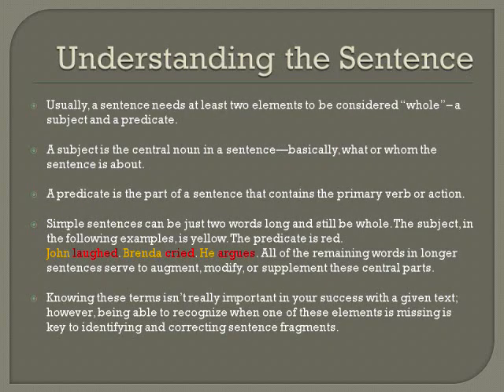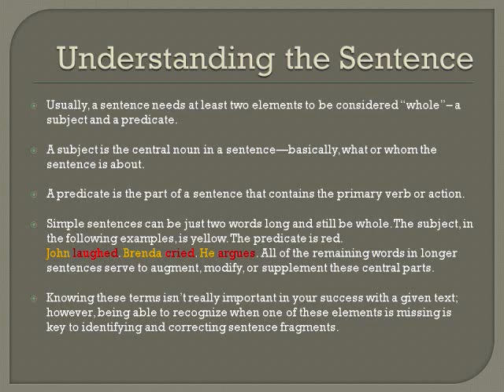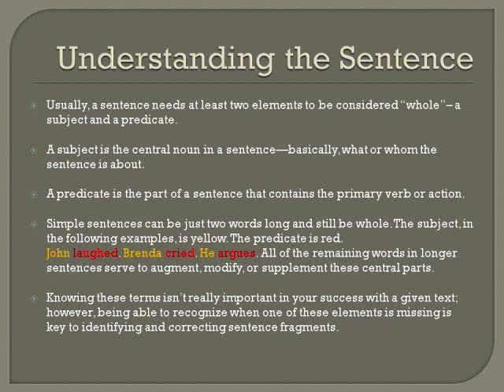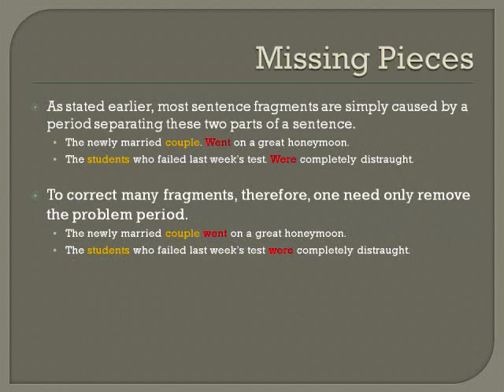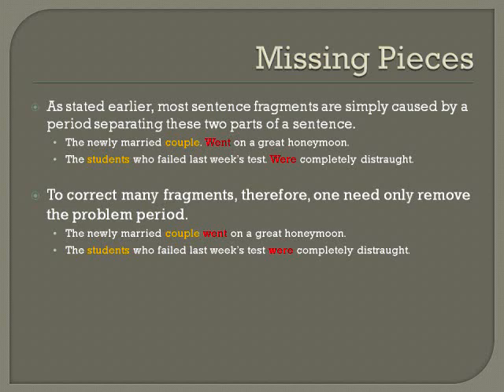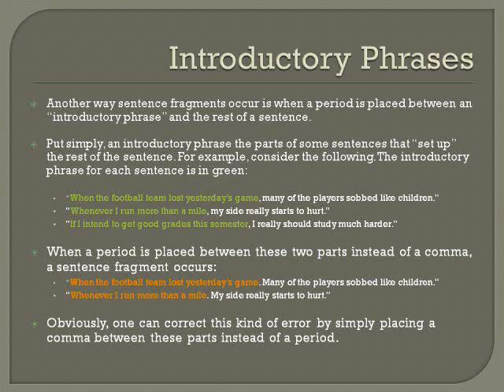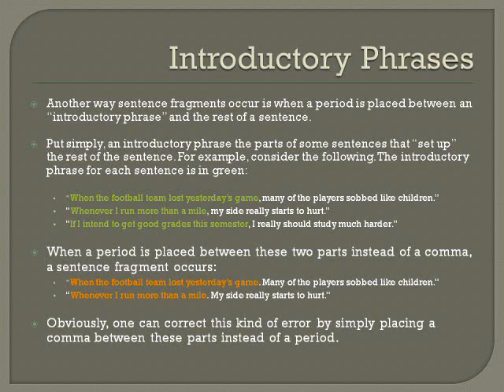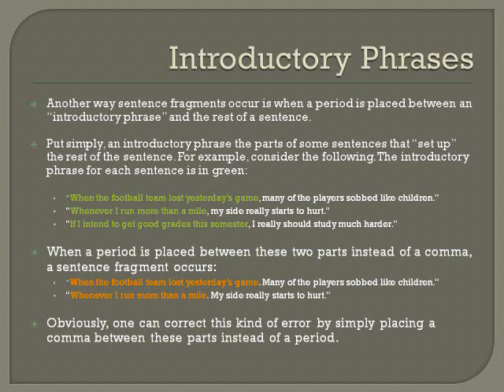Avoiding and Correcting Sentence Fragments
A brief lesson on how to avoid and correct sentence fragments (or incomplete sentences) in writing.